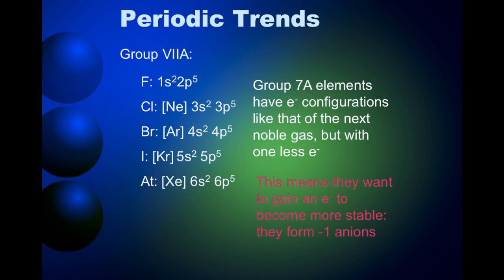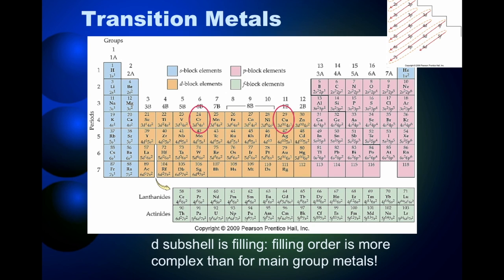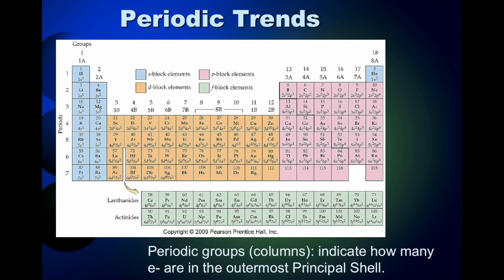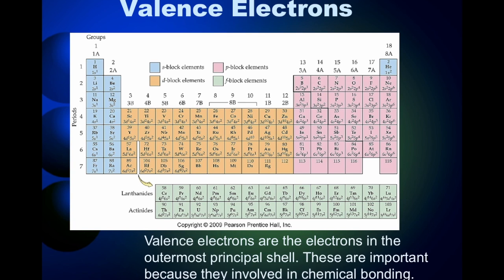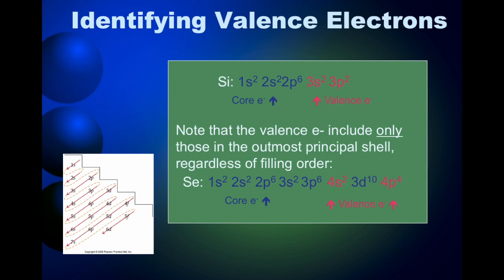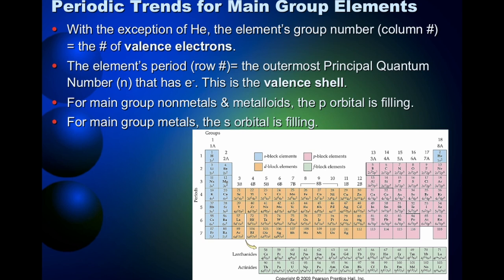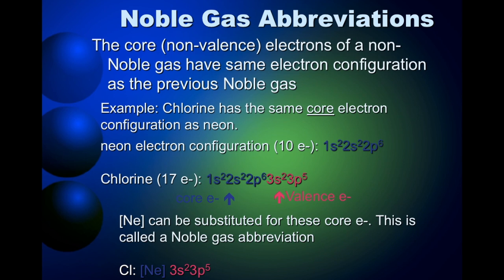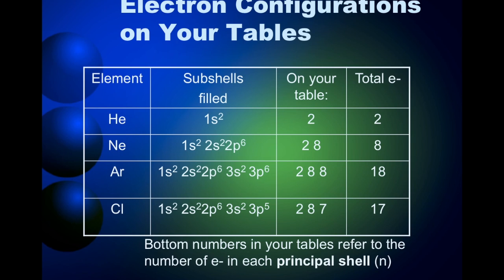My Movie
Electrons 3